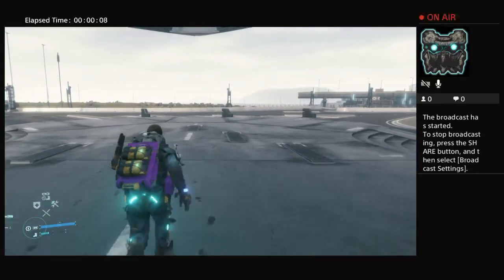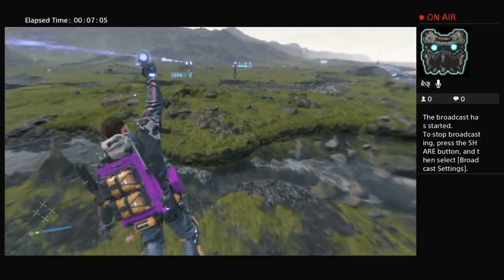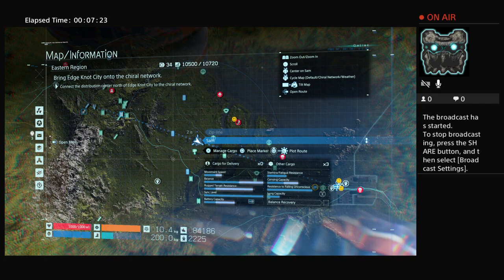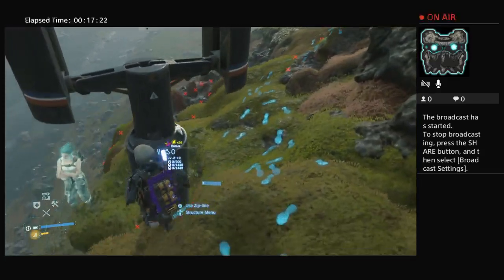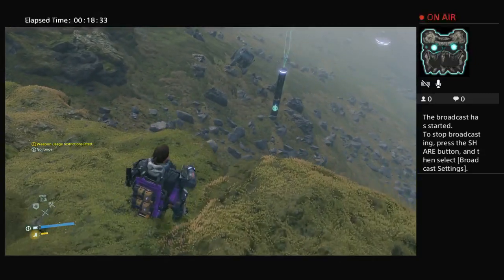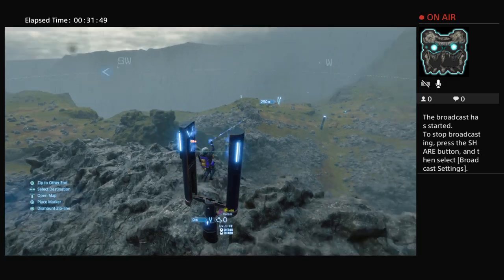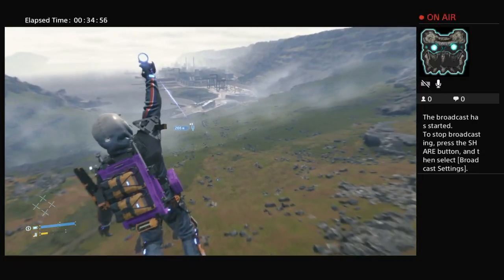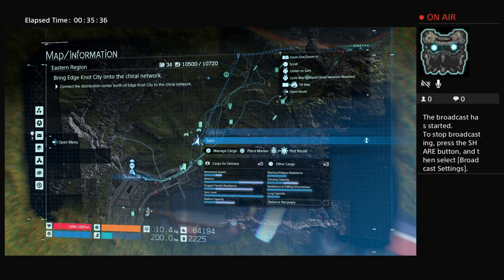Death Stranding Zipline 101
I talk through the most efficient way I've found to connect the Eastern Region with a continuous zipline network.